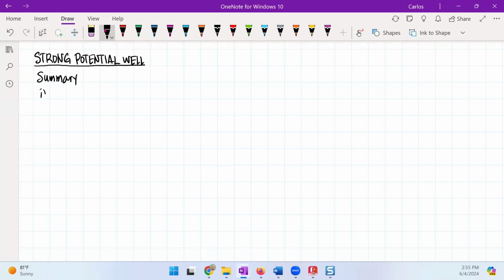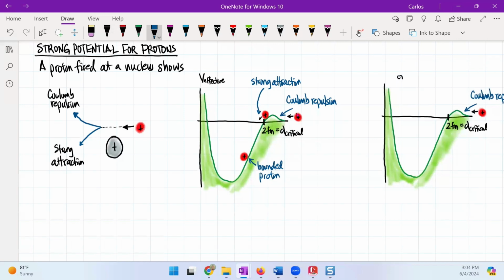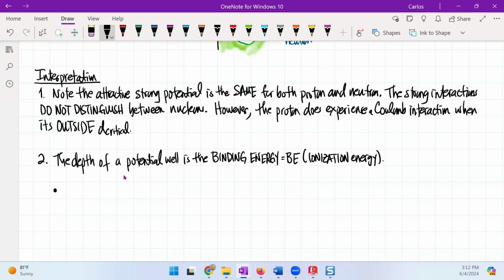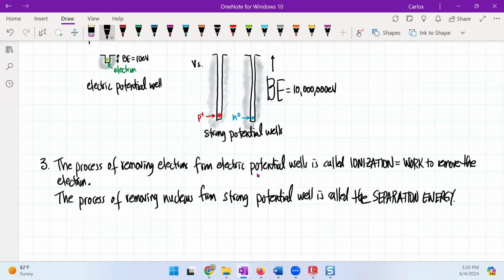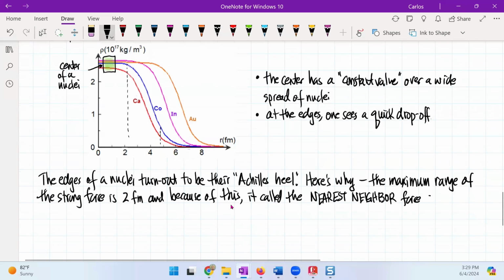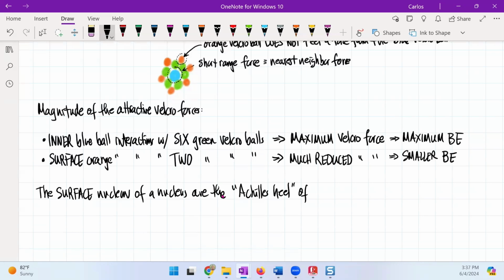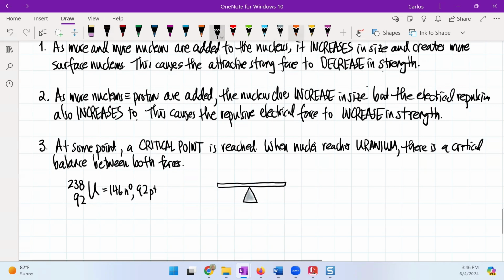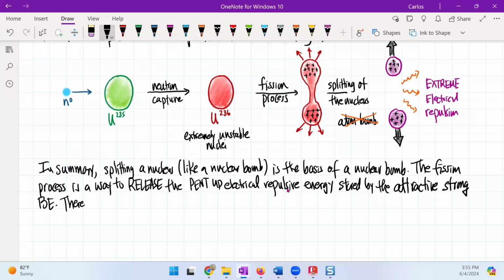Phys 4B Lecture 1.5: The strong nuclear potential well